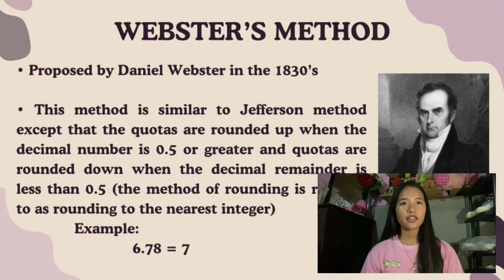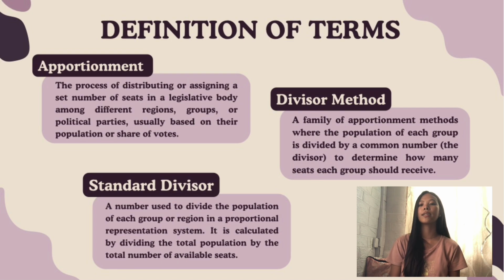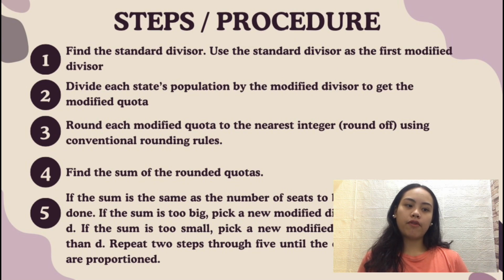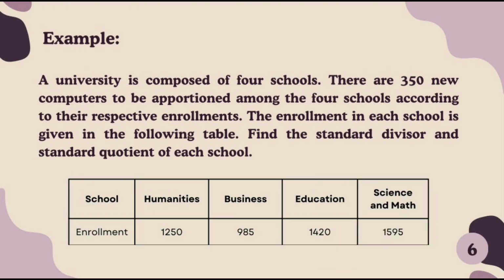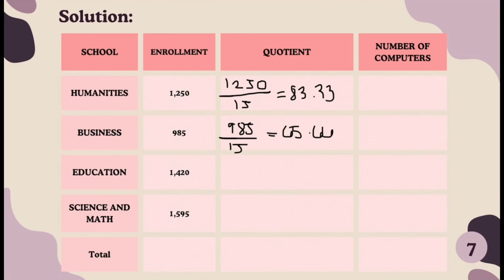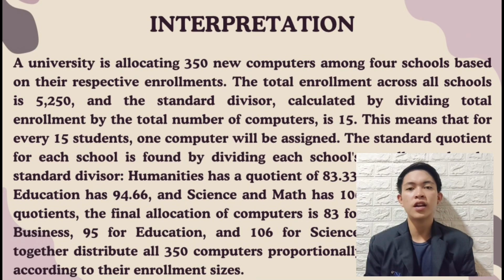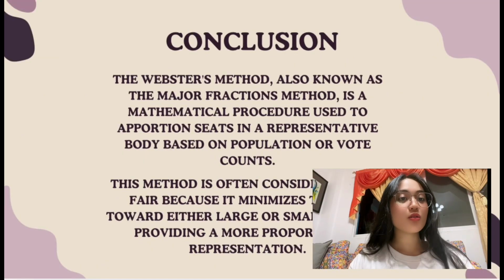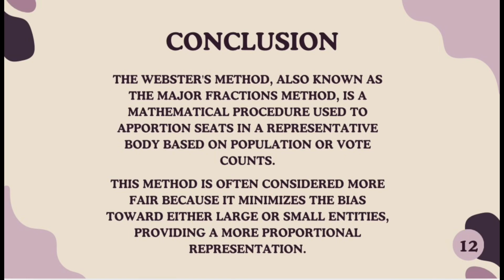WEBSTER’s METHOD OF APPORTIONMENT